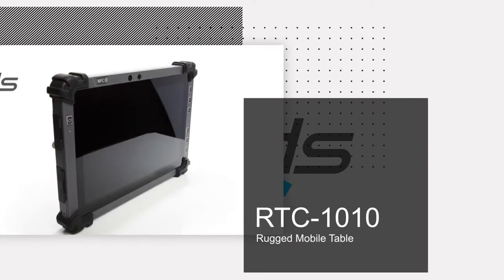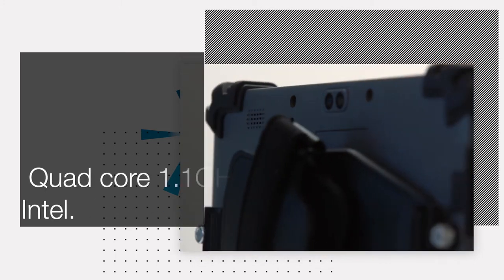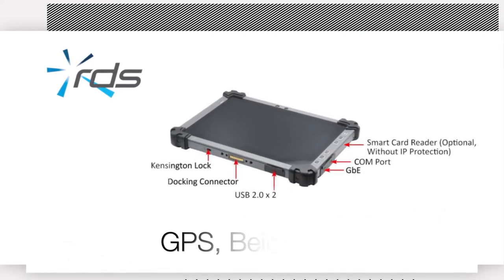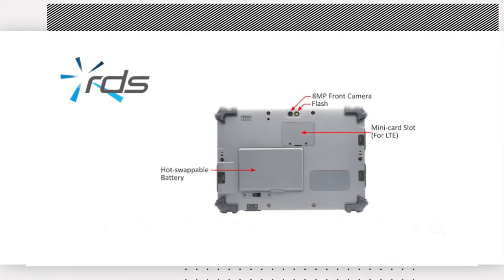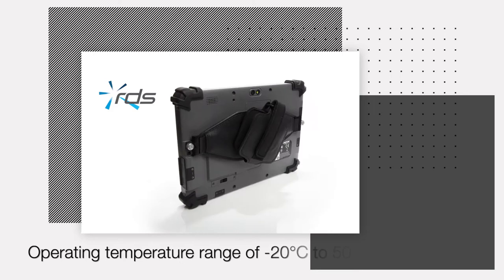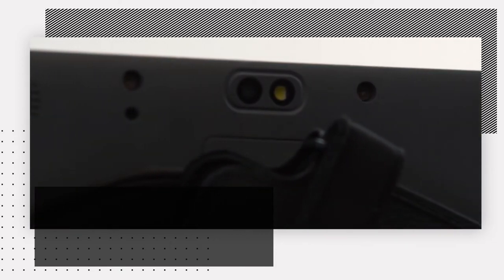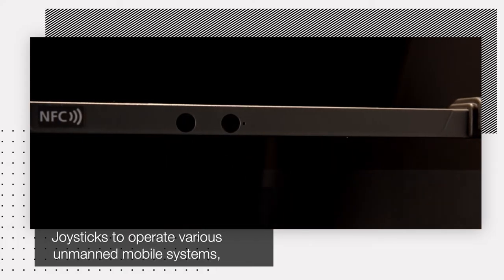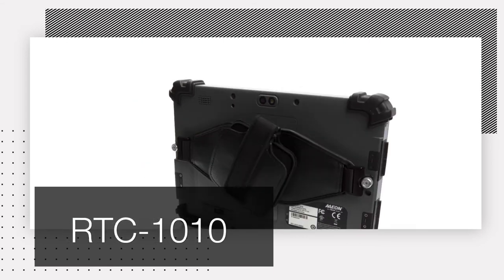RTC 1010 Rugged Industrial Tablet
The RTC 1010 is a industrial grade tablet designed for those on the move. It's tough design, hotswap battery and flexible design allow it to be used by the military, couriers, warehouses and much more.